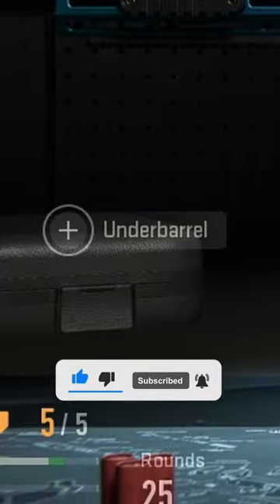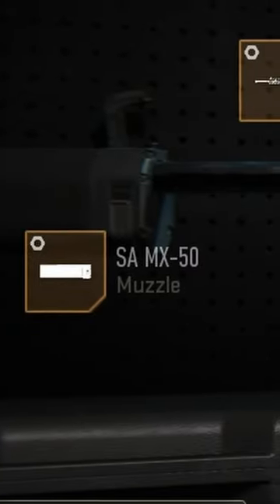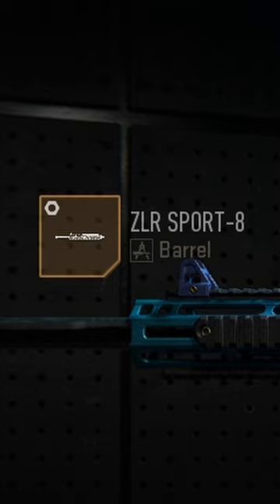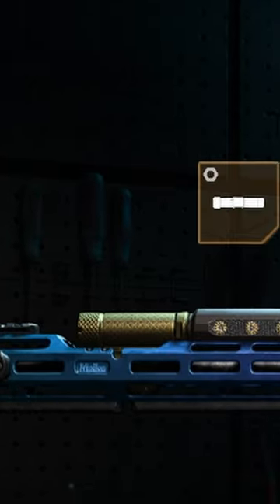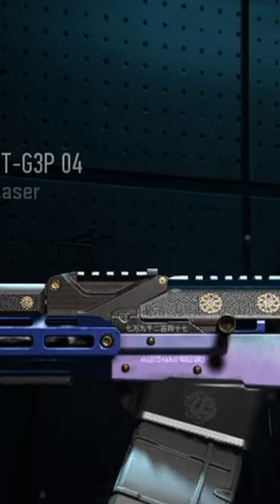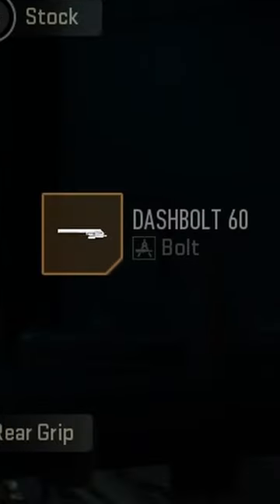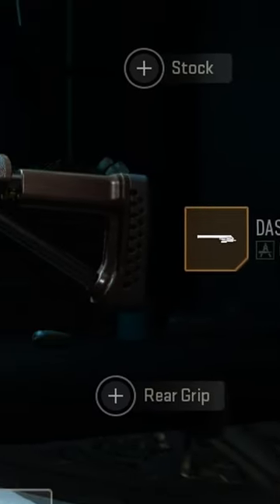Best KV Broadside Build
Here is my personal Broadside build hope you enjoy!